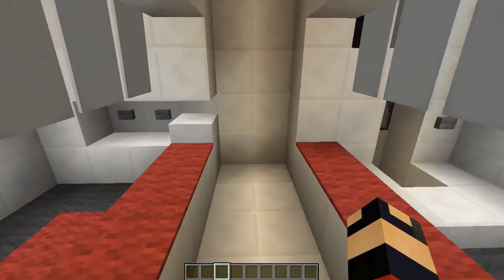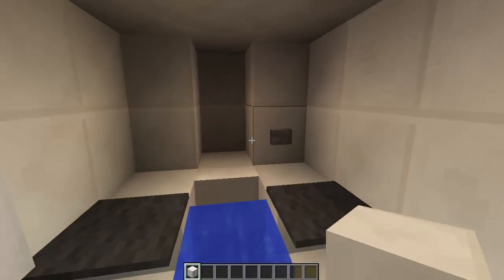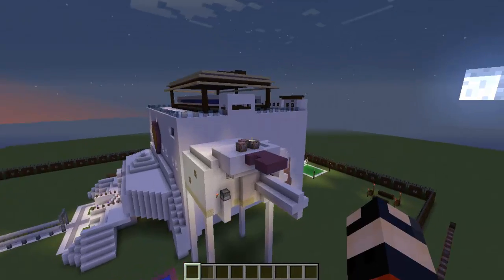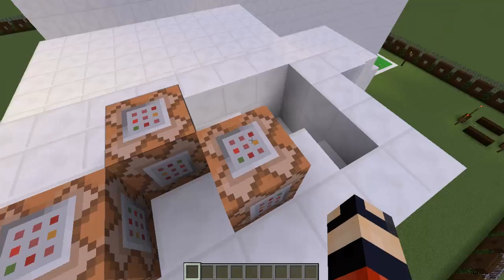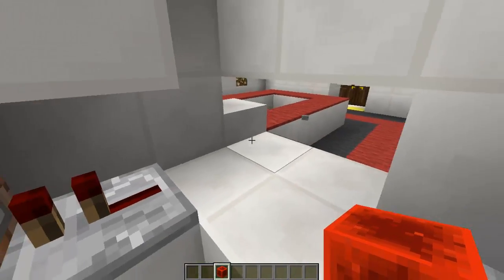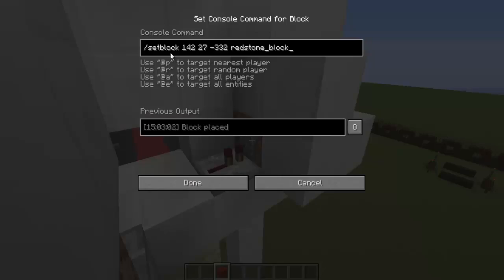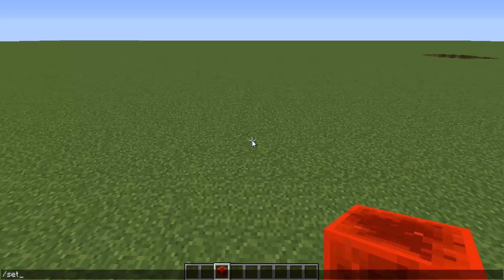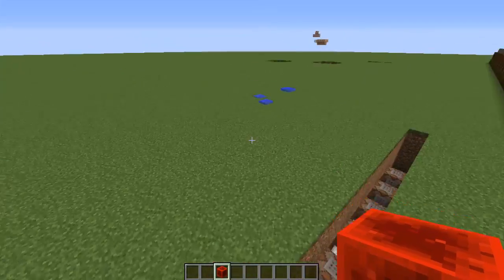Working Bath Room In Minecraft 1.8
it's a working toilet and shower that you could use in any kind of bathroom I will show you how to make them

Commands:
/particle splash ~ ~-4 ~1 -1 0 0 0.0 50

/setblock ~ ~ ~ water (1 - 7 )